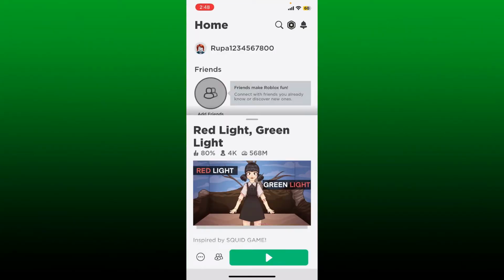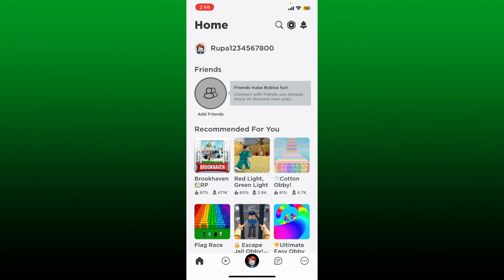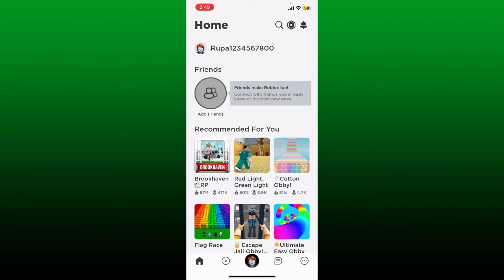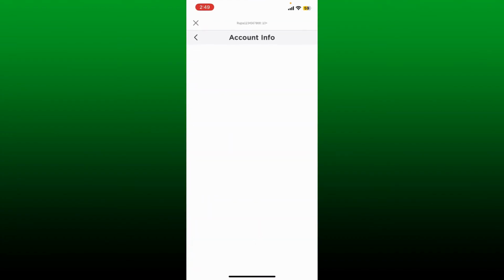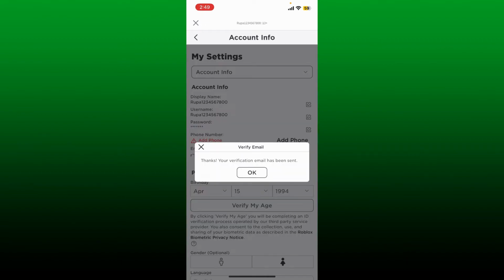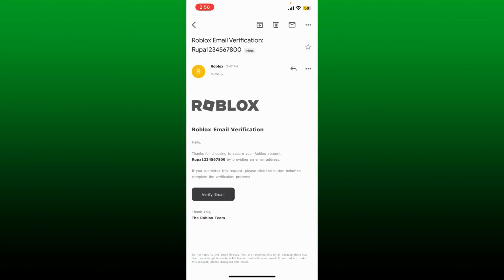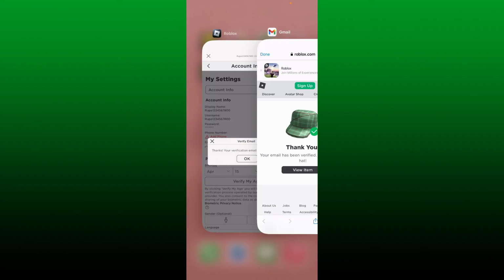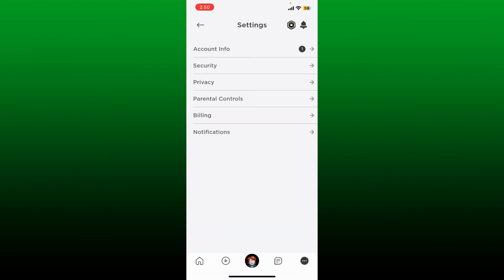How to Verify Email in Roblox 2023? Verify Your Roblox Email Address